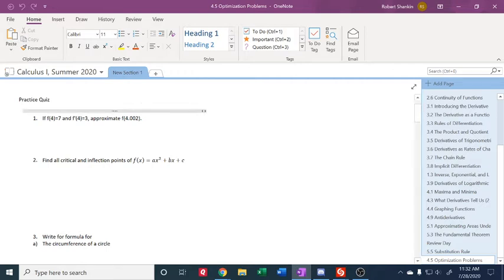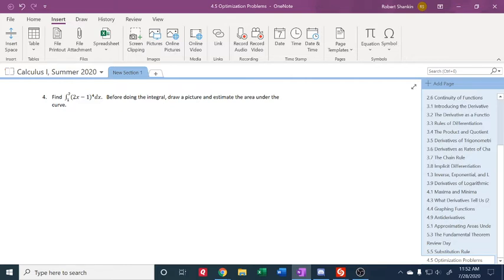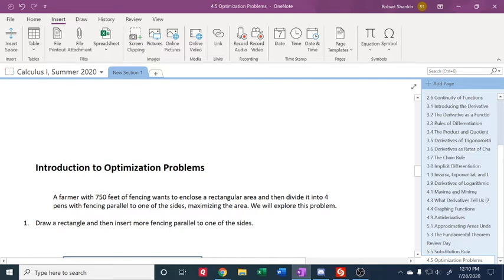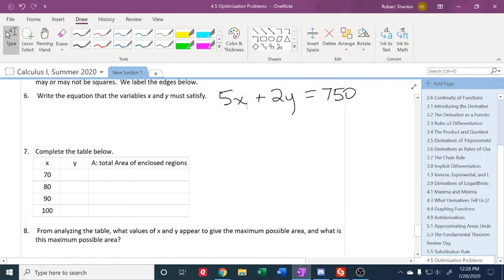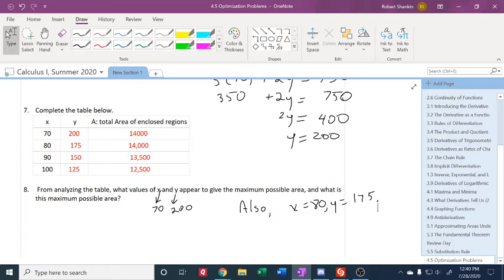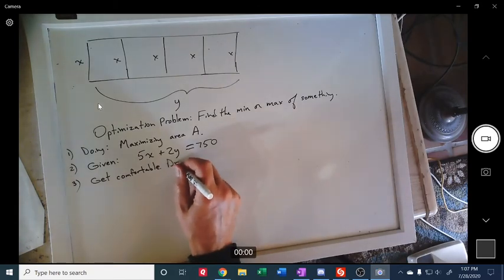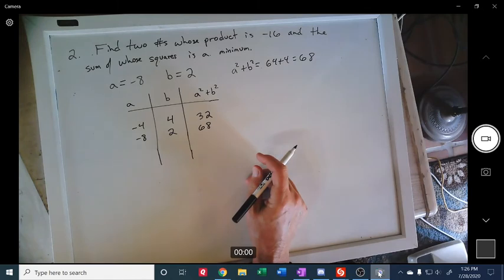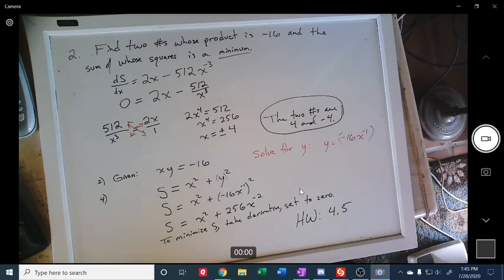Chapter 4 Section 5 Optimization Problems